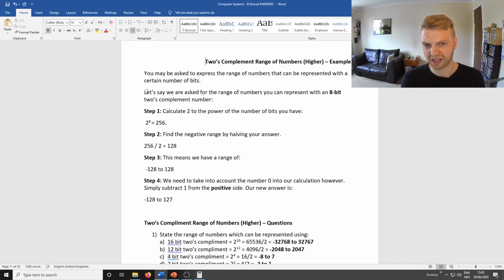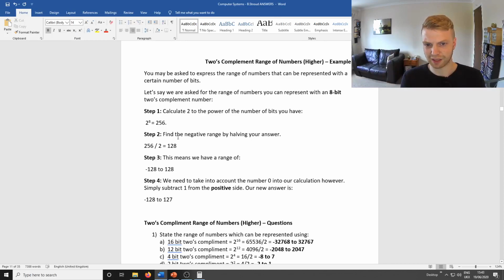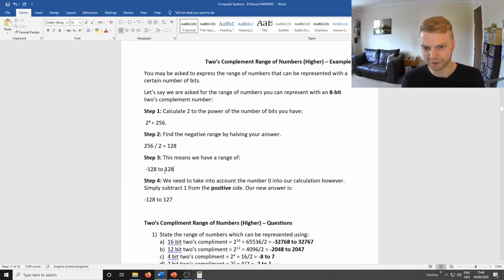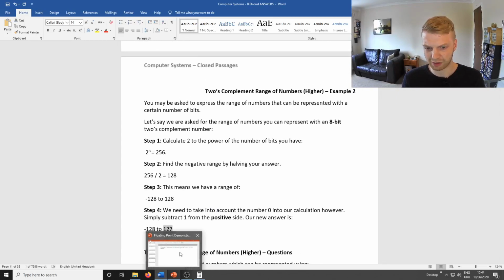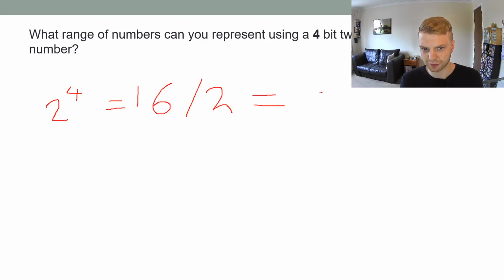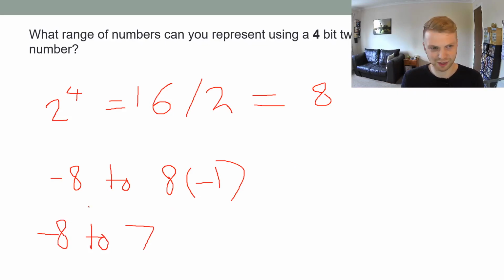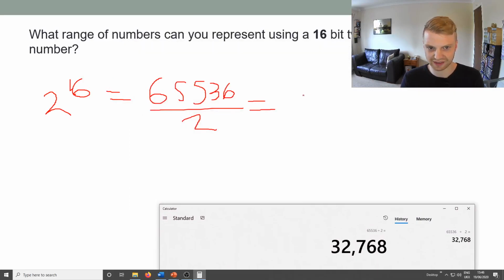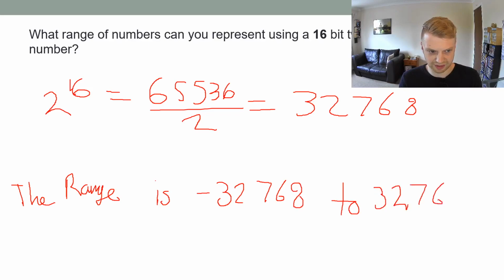twos complement range of numbers higher computing